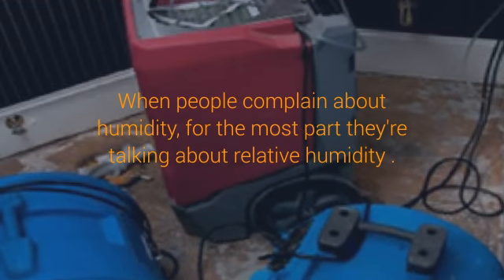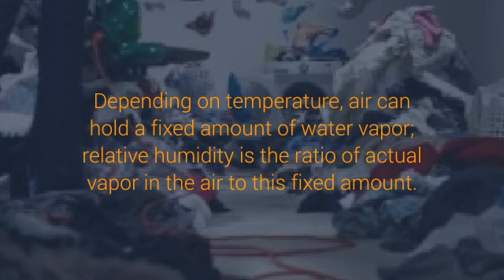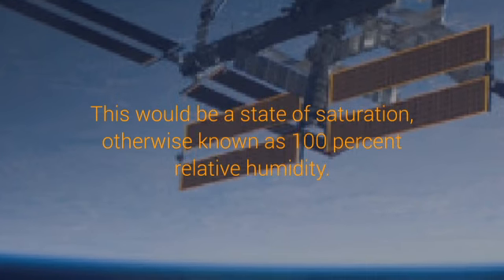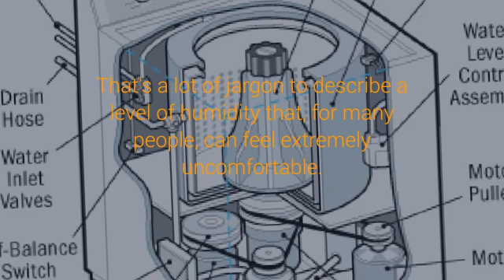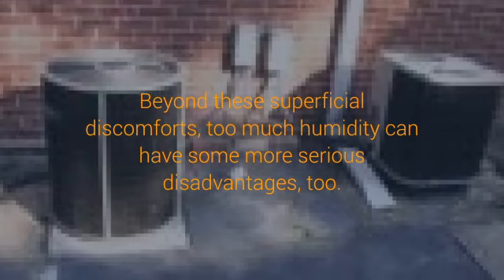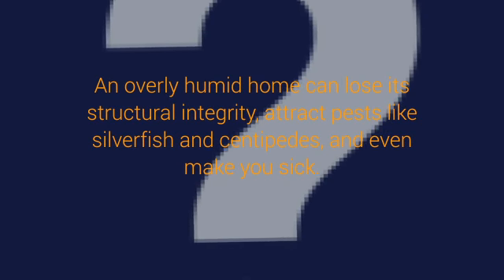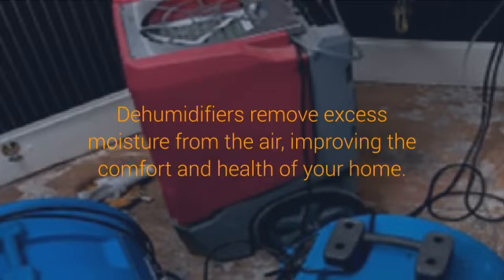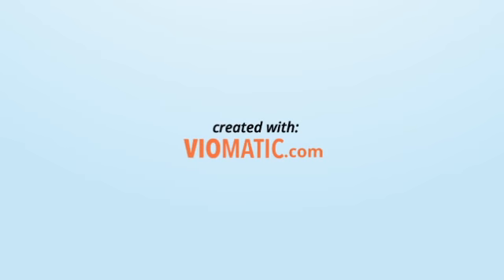How Dehumidifiers Work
Dehumidifer DryMAx merupakan Produk NAAV Solutions Inc. (Kanada) dengan kantor pusat di Vancouver, BC, Canada dan diproduksi dan dirakit di Amerika Utara dan Vietnam
Distributor:

PT MSJ GROUP INDONESIA
Agent:

CV PENINDO UTAMA

    Perum Taman Permata Indah BIok.H3.No 12A Kel. Waringin Jaya